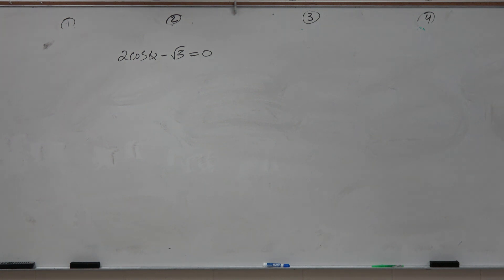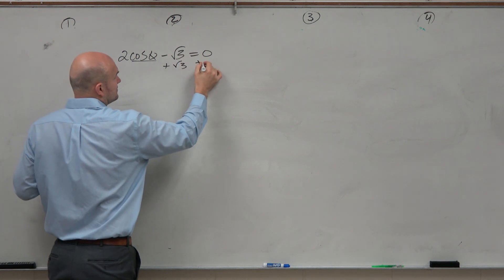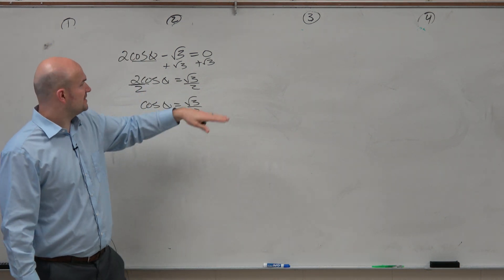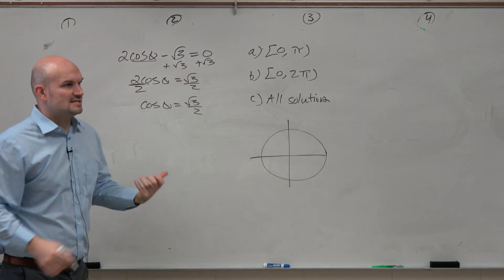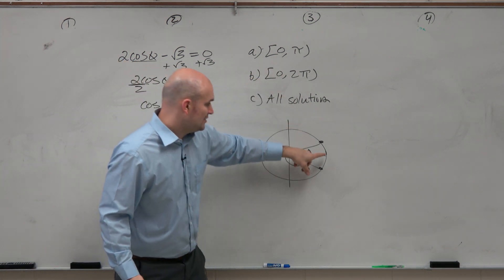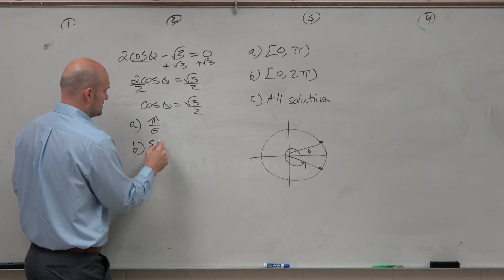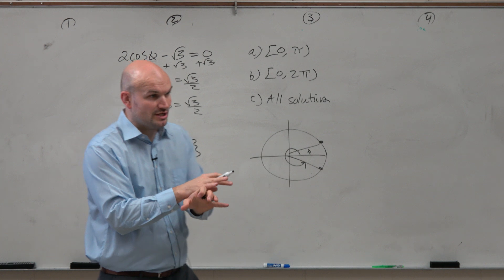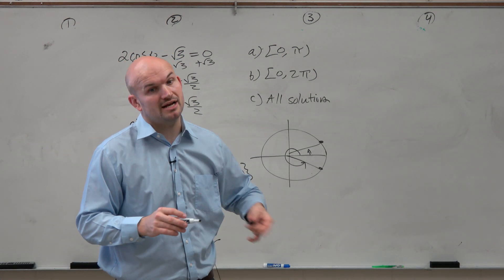Solve the cosine equation from zero to 2pi and all solutions